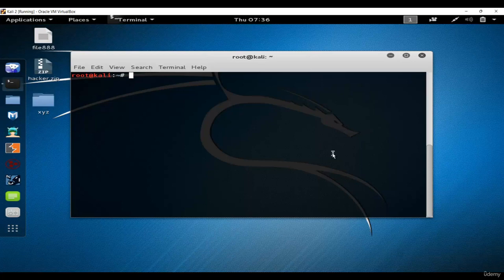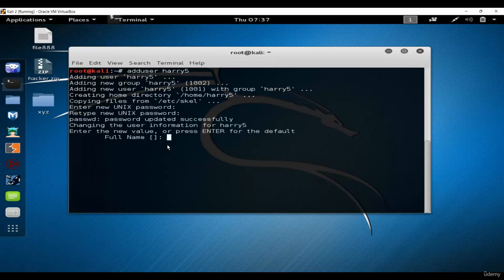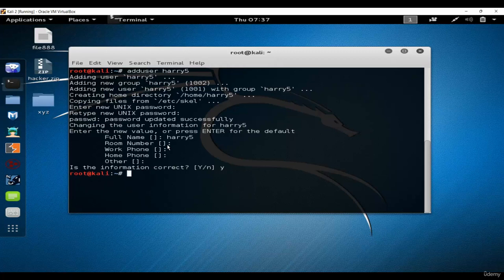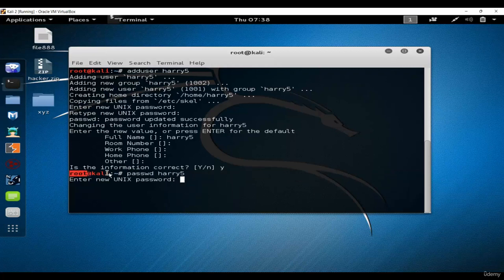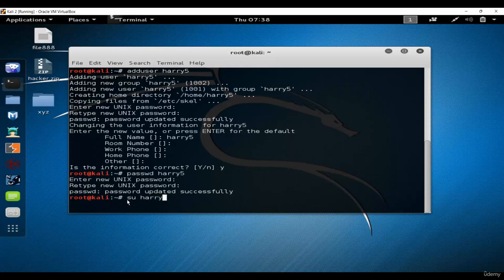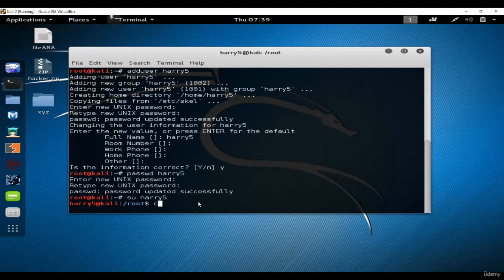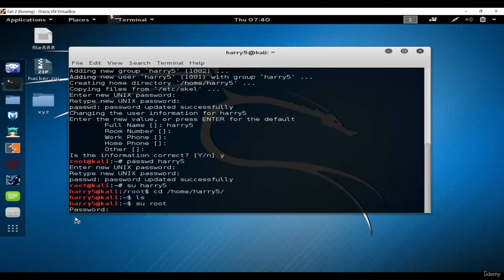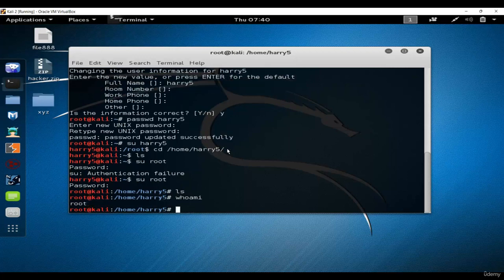2. KALI Linux Basics - 11 KALI XI